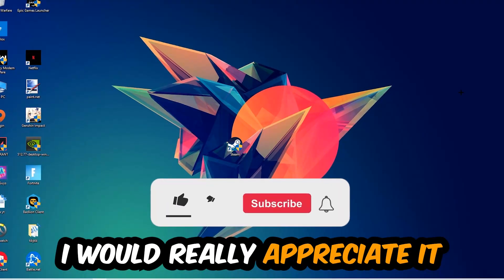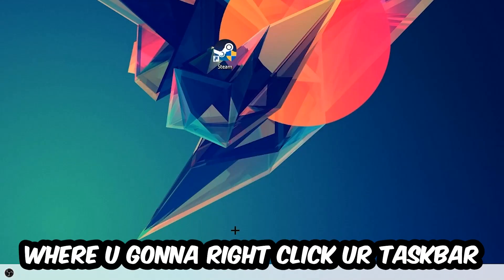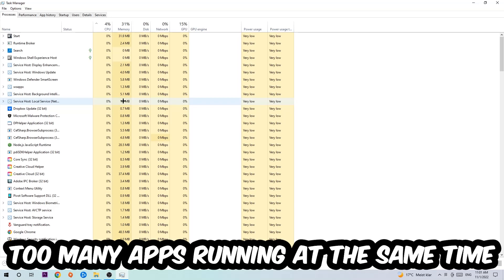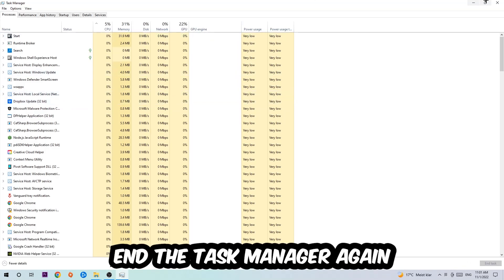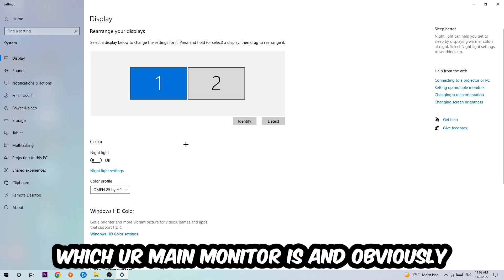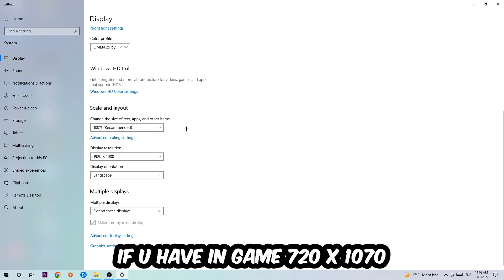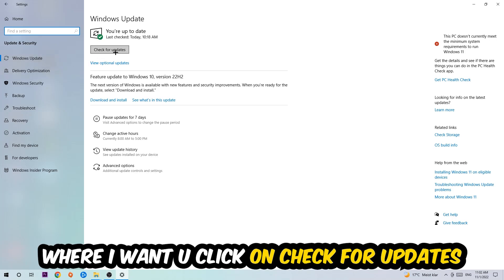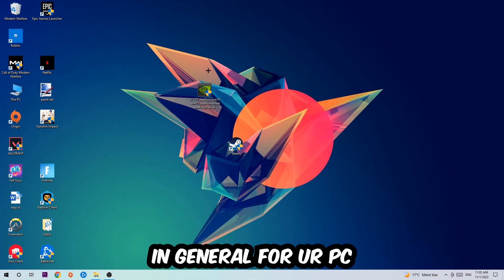XCOM 2 – How to Fix Crashing, Lagging, Freezing – Complete Tutorial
how to fix XCOM 2 crashing,
how to fix XCOM 2 crashing on pc,
how to fix XCOM 2 crashing on ps4,
XCOM 2 crashing,
XCOM 2 crashing pc,
XCOM 2 crashing mid game,
XCOM 2 crashing fix,
XCOM 2 crashing 2022,
XCOM 2 keeps crashing,
XCOM 2 crash fix,
how to fix XCOM 2 freezing,
how to fix XCOM 2 freezing pc,
XCOM 2 freeze,
XCOM 2 freezing pc,
XCOM 2 freezing fix,
XCOM 2 freezing,
XCOM 2 lagging,
XCOM 2 lag,
XCOM 2 lag fix,
how to fix XCOM 2 lagging,
how to fix XCOM 2 lagging pc,